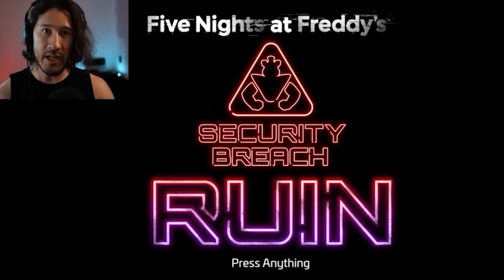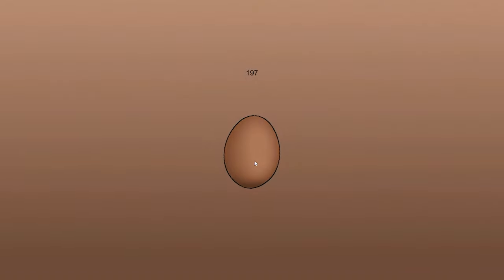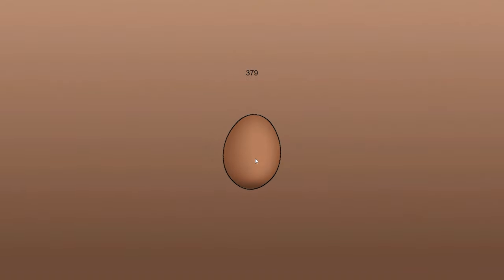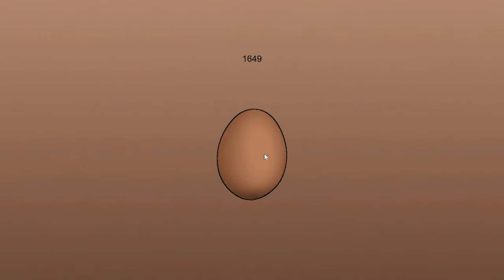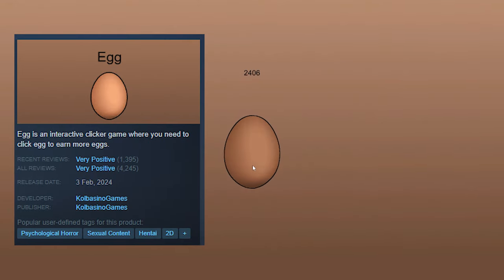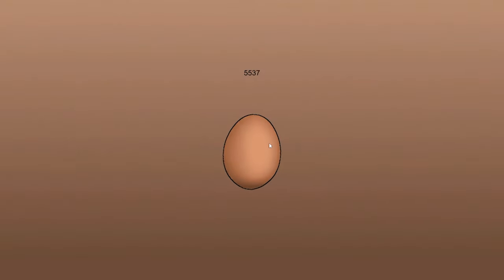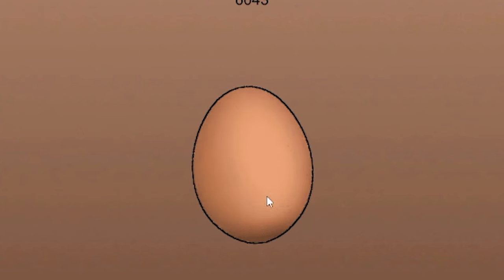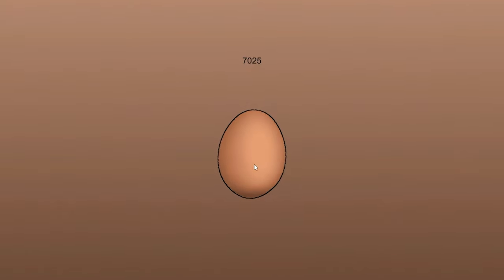I Survived The Egg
Egg is an interactive clicker game where you need to click egg to earn more eggs, or so it seems. Amazing graphics, riveting gameplay, and psychological horror! I'm not making this up, you can visit the official steam page of this game and verify yourself. Naturally this is my form of celebrating Easter with all of you lads and as a little treat I decided to give you guys an absolute banger of a video to watch in case your family members will get drunk too fast. Enjoy Egg, and enjoy the video!

(also no, I'm not Markiplier, easy mistake so just wanted to clarify, also - jump scares - you have been warned.)